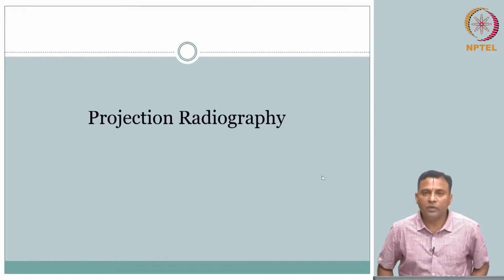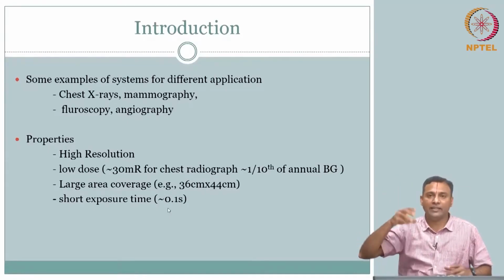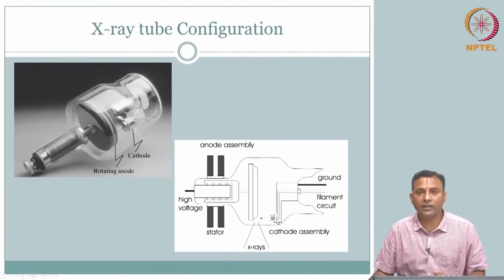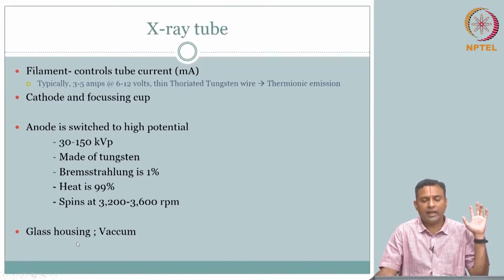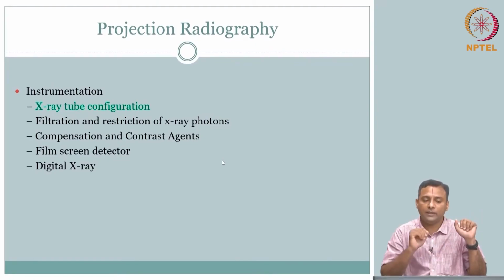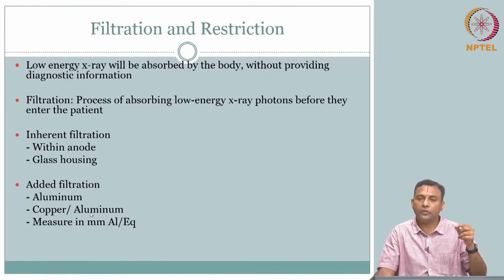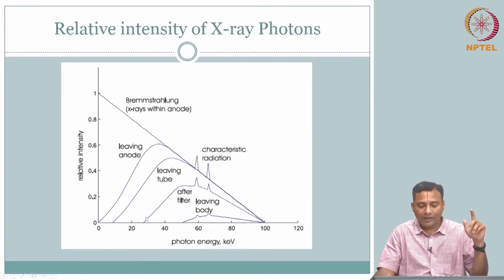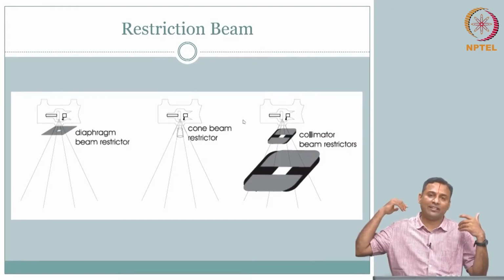PR_Instument swayamprabha CH31SP